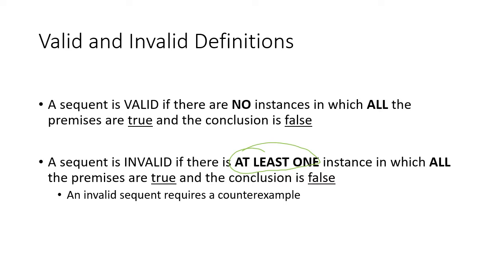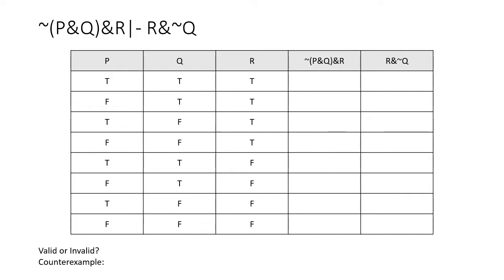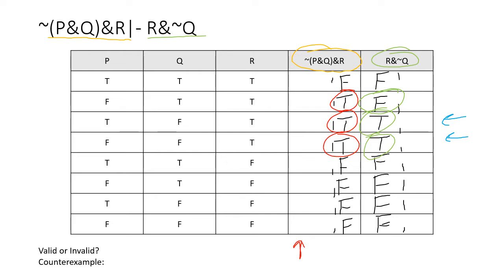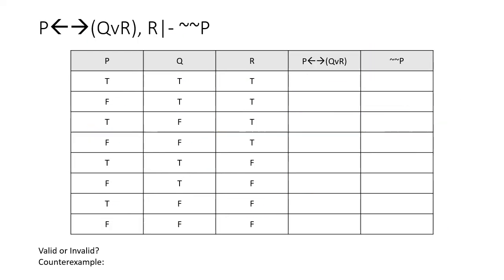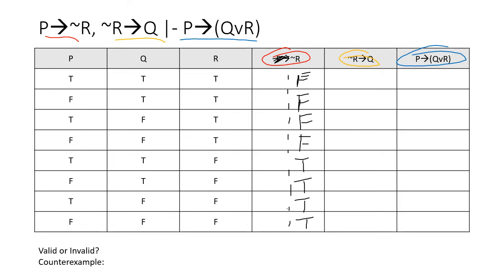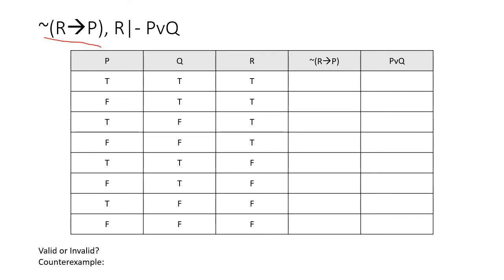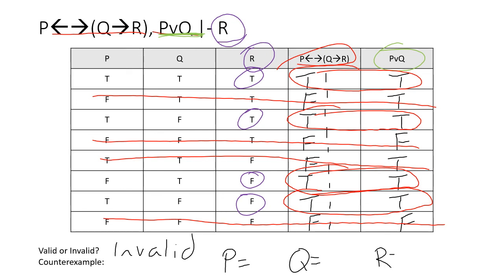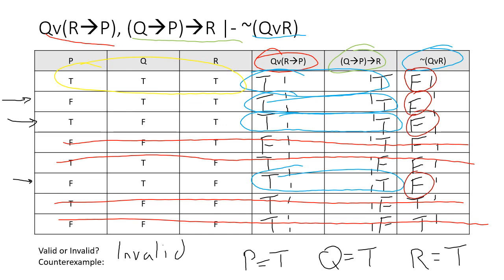Truth Tables 3